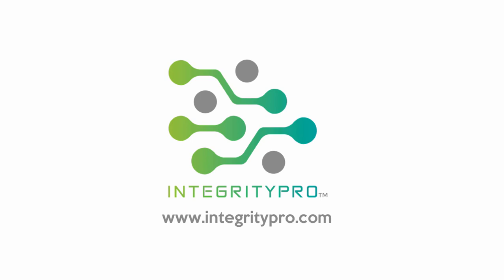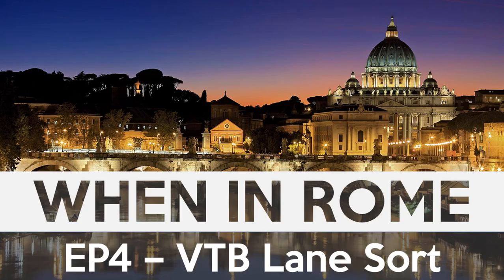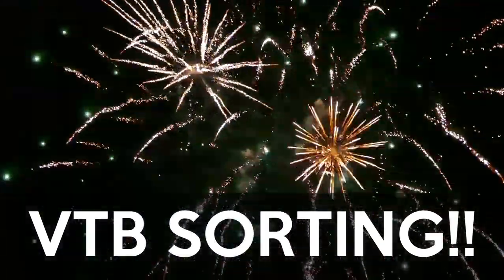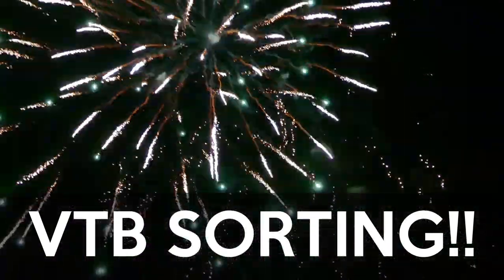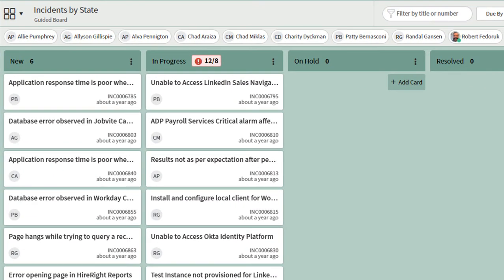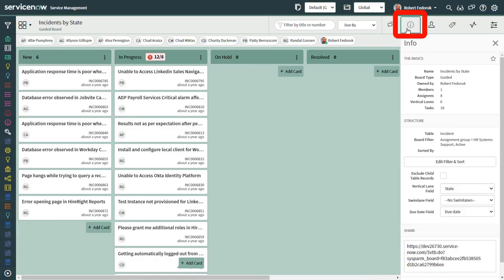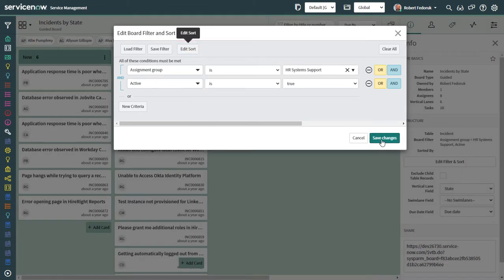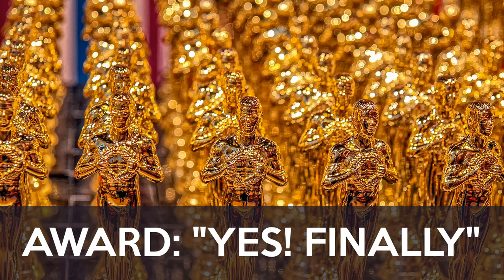ServiceNow When In Rome – Work faster with Visual Task Board Sorting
Huge upgrade to usability of ServiceNow’s visual task board.  Deal with the most important work fast! ▼▼▼ Expand for loads of helpful links ▼▼▼